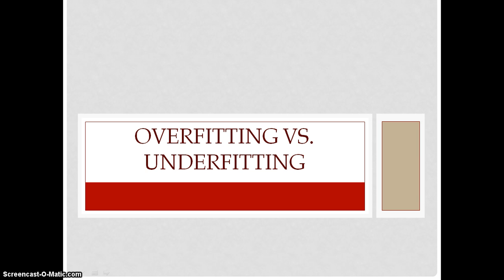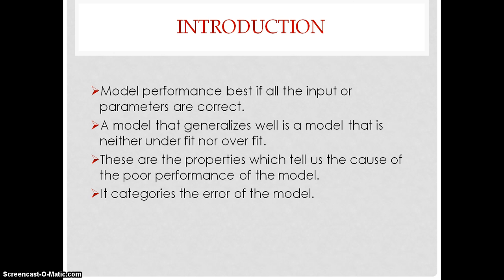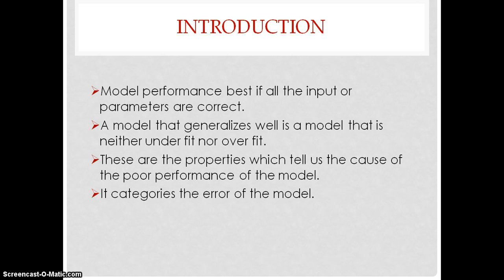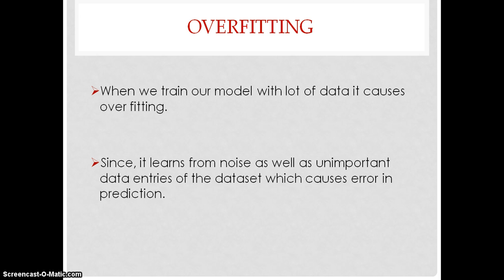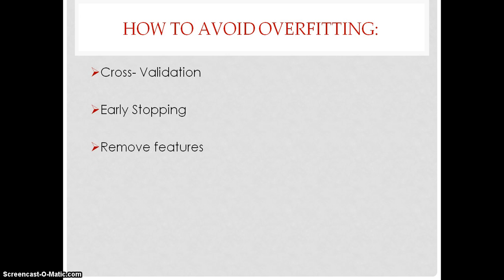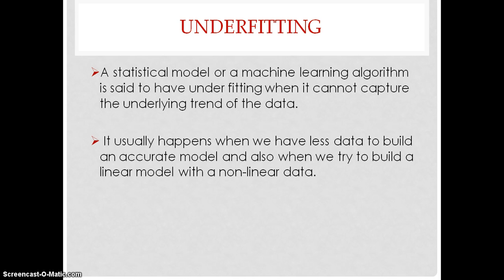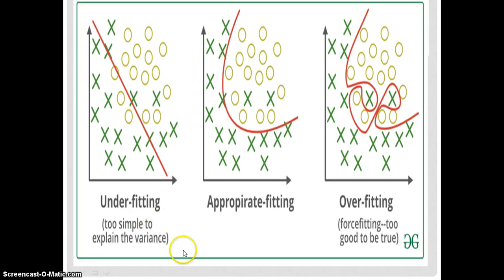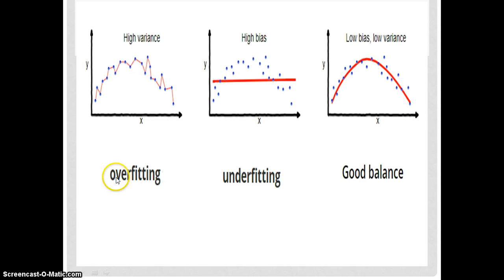Overfitting and Underfitting in machine learning explained in brief | Big data knowledge hunt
Overfitting and Underfitting of data can be one of the causes of poor performance in machine learning models. In this video, you will learn what overfitting and underfitting mean and why they occur. Finally, you will perform a hands-on demo using Python to understand the concept